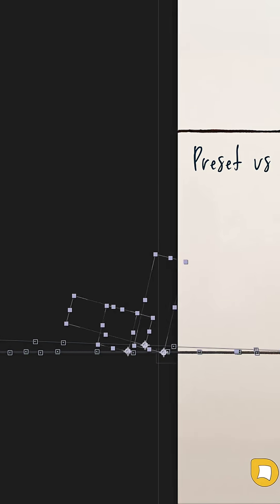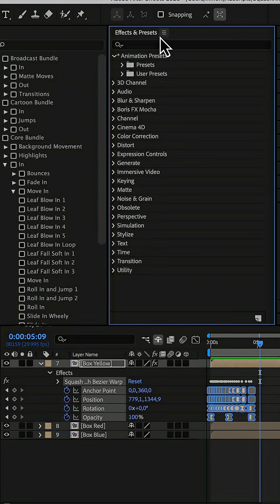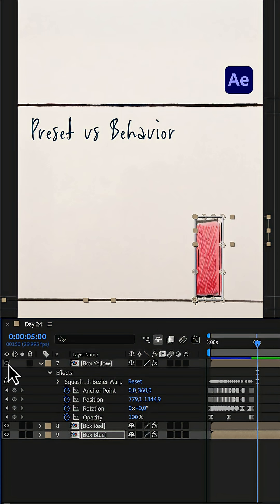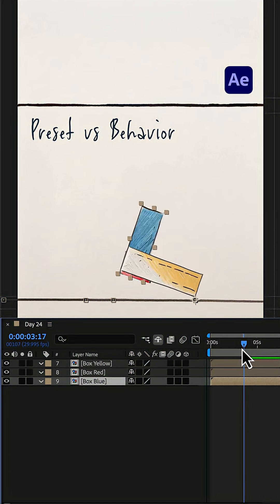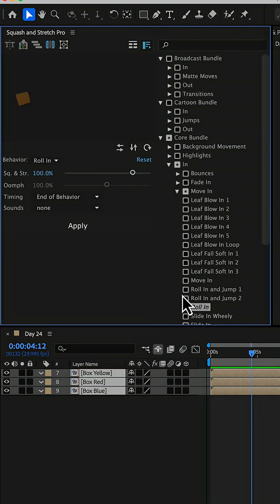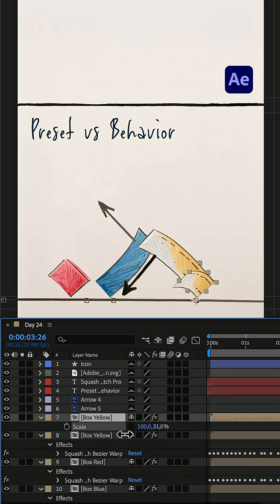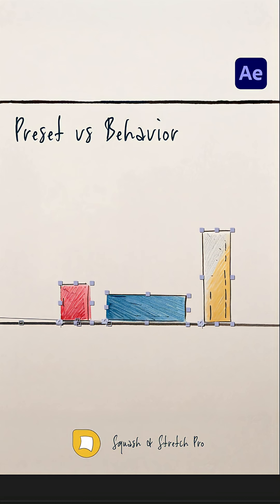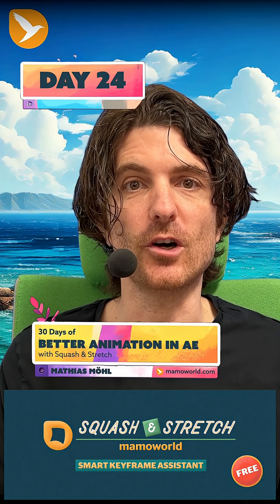Day 24 – 30 Days of Better Animation in After Effects with Squash & Stretch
Today we go behind the scenes of Squash & Stretch and reveal what makes it so much more than just another preset system.

🎯 What we explore today:
 • Why standard presets fall short when applied to different layers
 • How Squash & Stretch dynamically adapts motion and deformation
 • The smart logic under the hood that ensures your animations always look polished — without needing manual adjustments

While AE presets simply copy-paste keyframes, Squash & Stretch Behaviors analyze your layers size, aspect ratio and position and adjust accordingly. That’s how it delivers consistently beautiful results, no matter where or what you apply it to.

It's animation that thinks for you.

Via @aescripts#madeWithMamoworld